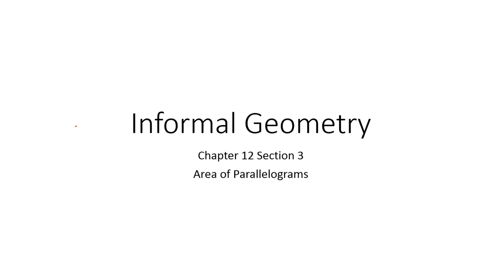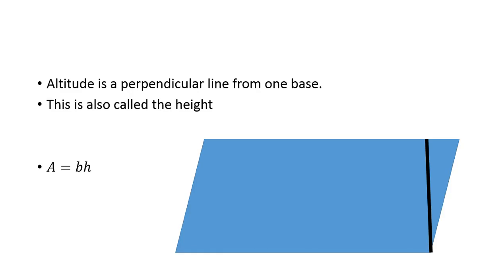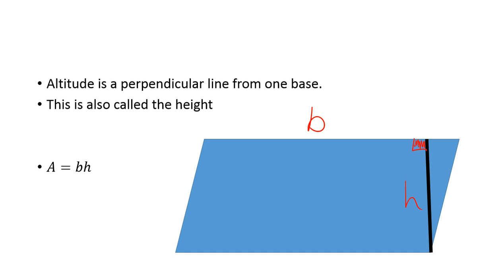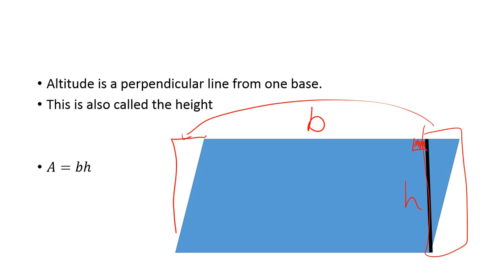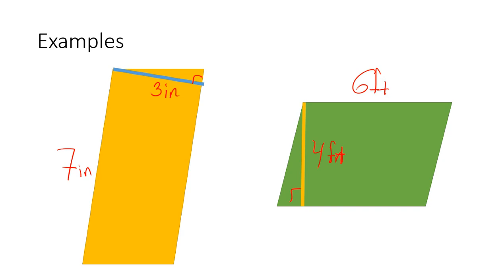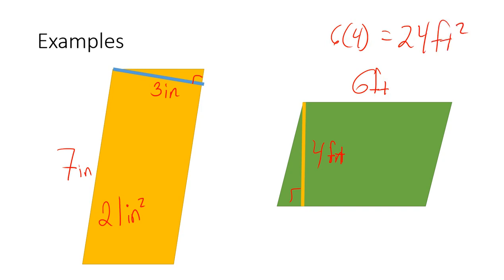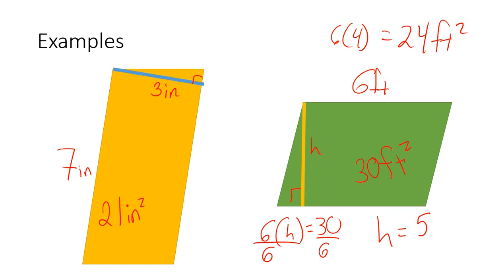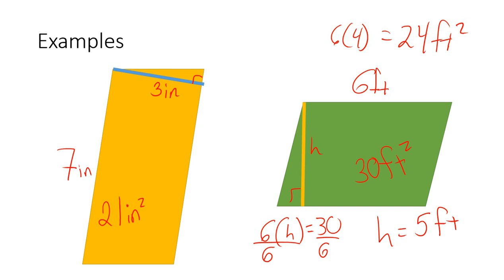Area of Parallelograms